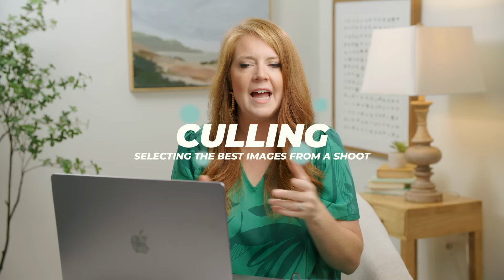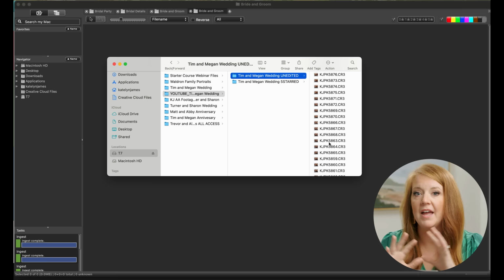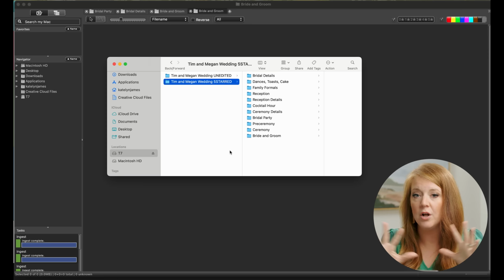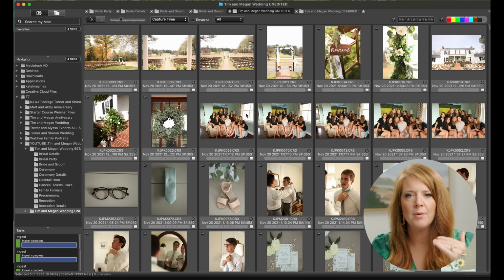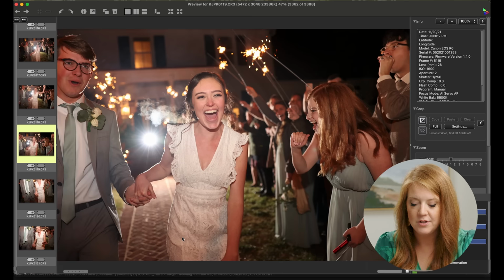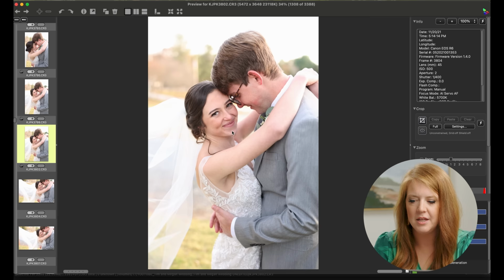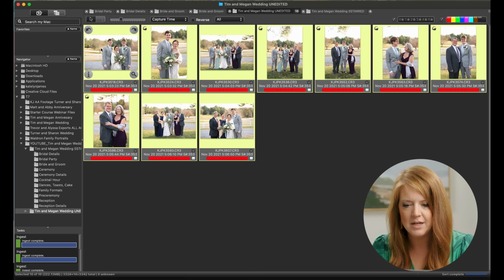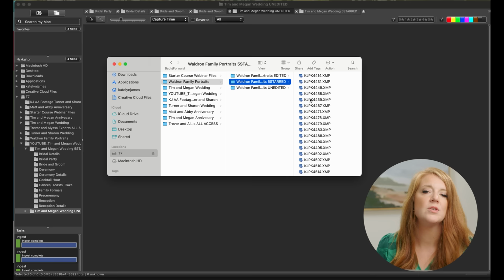How to Sort 5,000+ Photos Quickly in Photo Mechanic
As wedding photographers, culling or selecting the best photos from a wedding can consume so much of your valuable time! In this video I'm sharing my process for quickly and efficiently culling my images using a program called Photo Mechanic!

COURSES + PRODUCTS
KJ EDUCATION COMMUNITY

FREE Lighting Class
FREE Editing Class
FREE Posing Class